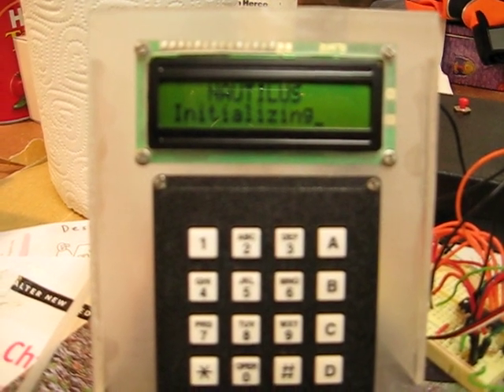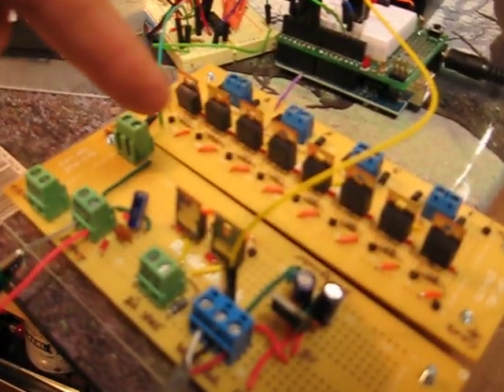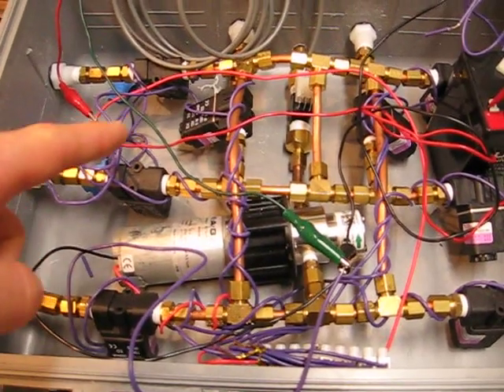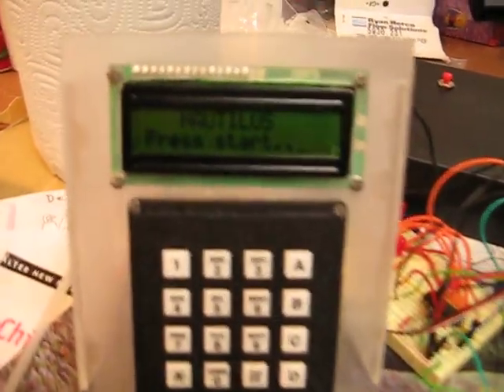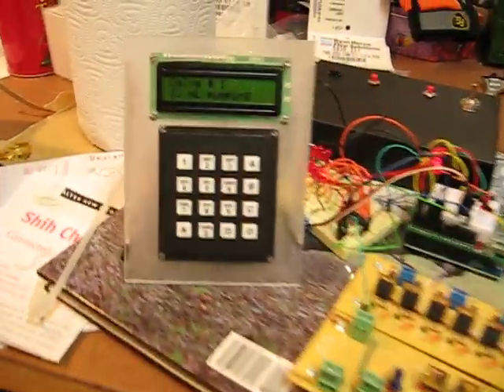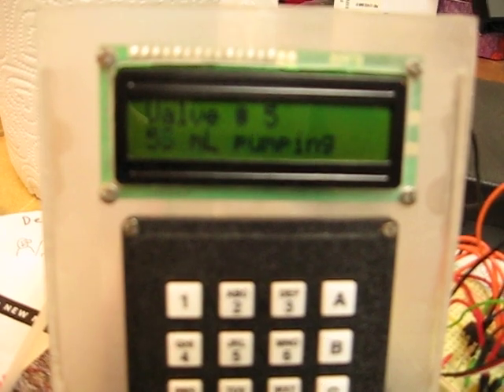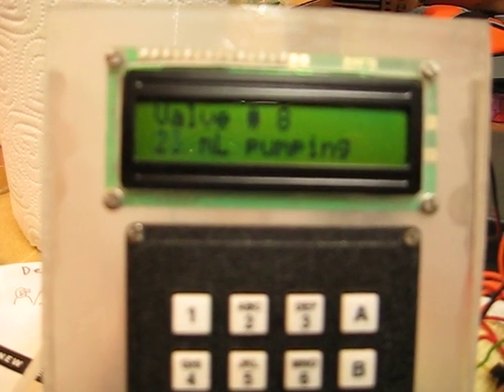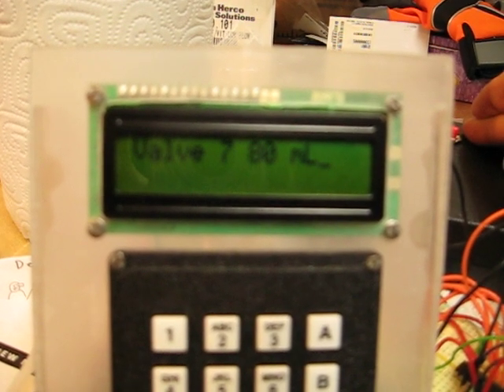Arduino pumping system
Arduino based underwater sampling system.  This prototype is being developed to build an autonomous sampling system.  The arduino controls a series of solenoids and a pump via MOSFETs, and also reads a flow sensor (hall effect sensor).  The attached LCD alllows the user to see how much water has been pumped, and buttons allow the user to review volumes sampled.
Lots more work to do, but it works.